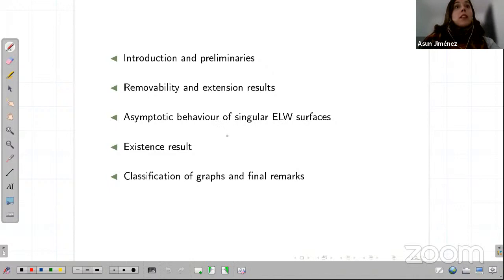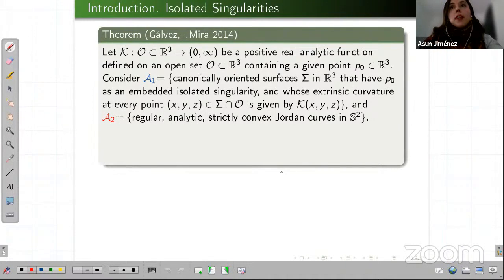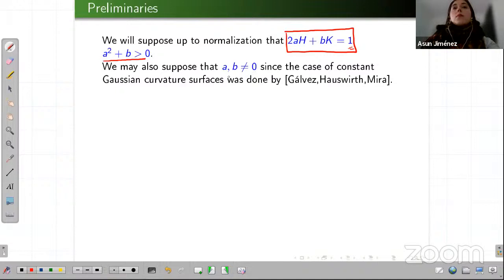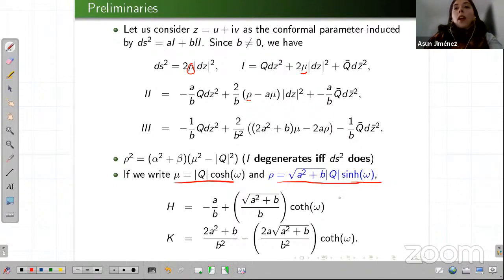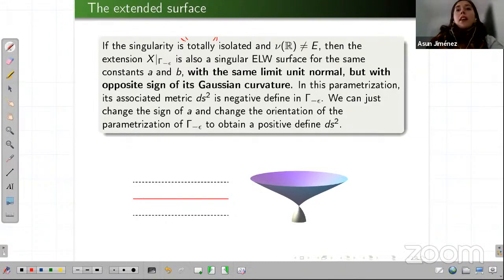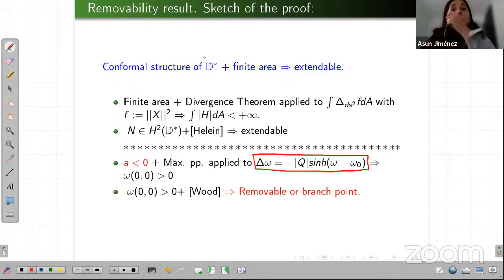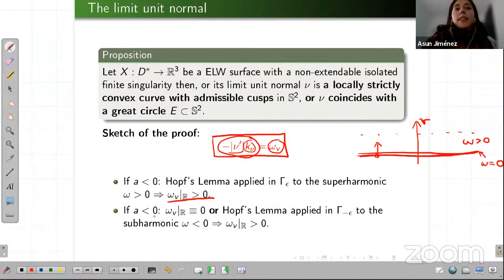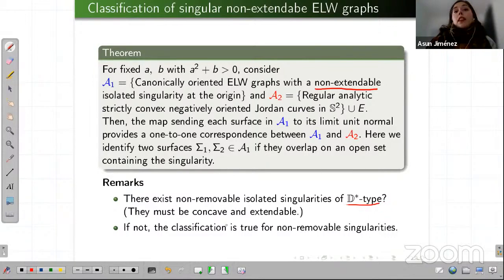33º CBM - Elliptic Linear Weingarten surfaces with isolated singularities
10- Geometria Diferencial
Nome: Asun Jiménez (UFF)
Título: Elliptic Linear Weingarten surfaces with isolated singularities